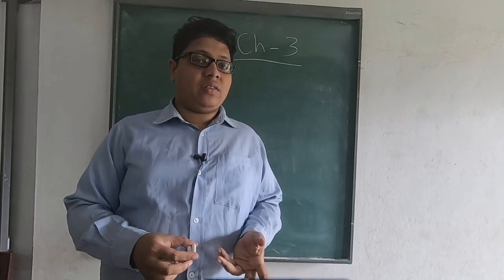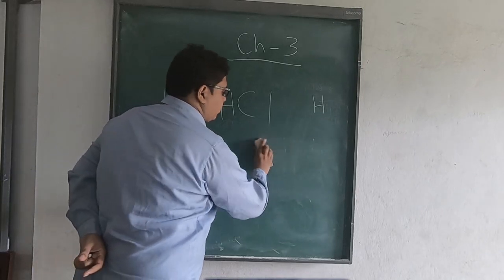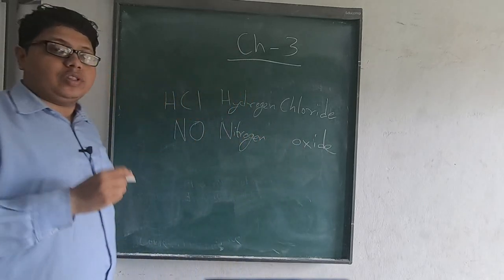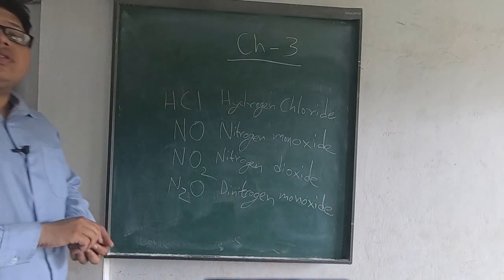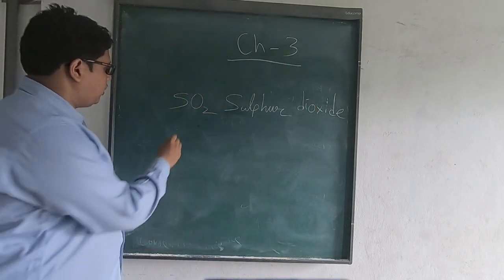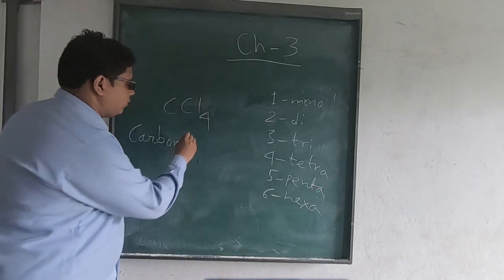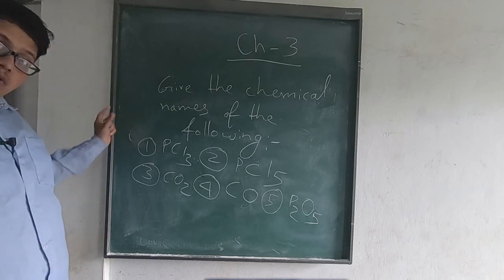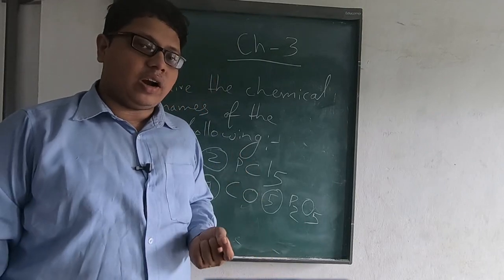CLASS 8 CHEMISTRY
LANGUAGE OF CHEMISTRY (PART2)